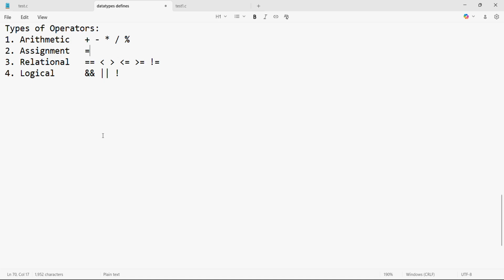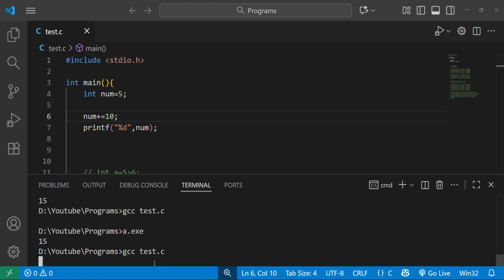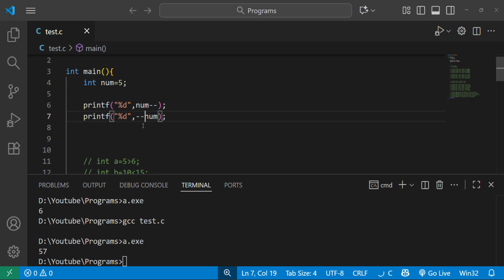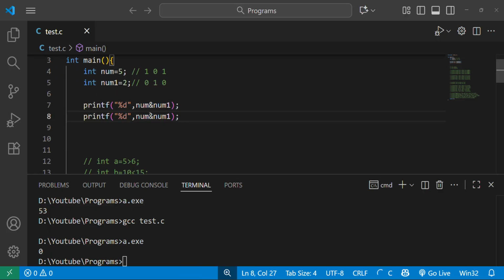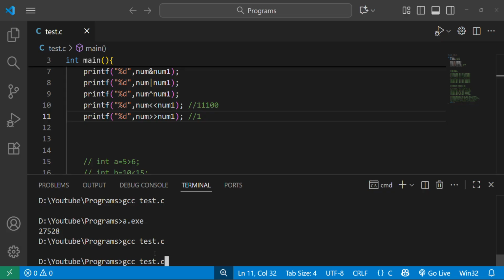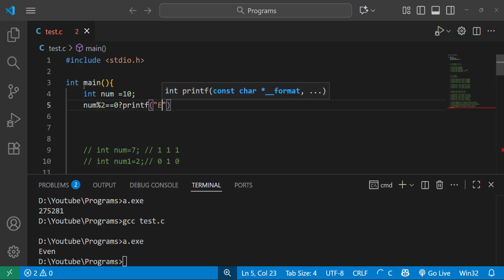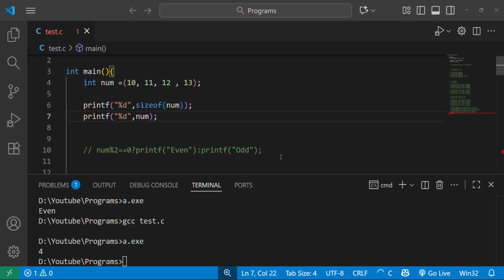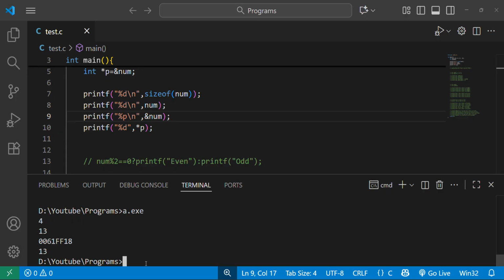Operators in C - Part II | Introduction to C Programming | Programming for Problem Solving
C Programming Operators Explained: Shorthand, Bitwise, Unary, Ternary & Special Operators

In this video, you’ll learn about some of the most important and commonly used operators in C programming — Shorthand, Bitwise, Unary, Ternary, and Special Operators.
We’ll break down each category with simple explanations, syntax, and practical examples to help you understand how they work in real programs.

✨ Topics Covered:
✅ Shorthand (Compound Assignment) Operators — +=, -=, =, /=, %=
✅ Bitwise Operators — &, |, ^, ~
✅ Unary Operators — ++, --, +, -
✅ Ternary Operator — ? : (Conditional Operator)
✅ Special Operators — sizeof(), comma (,), pointer () and address (&)

💡 By the end of this video, you’ll know how to use these operators effectively to write cleaner, faster, and more efficient C programs.

Students preparing for programming exams

Anyone looking to strengthen their C fundamentals

📺 Watch till the end for a detailed explanation and real-time examples of each operator type!